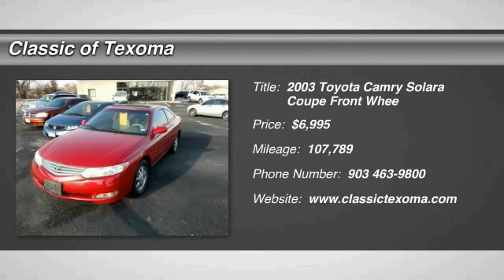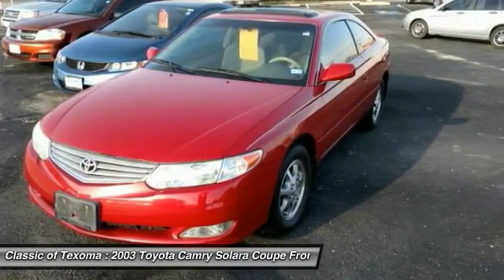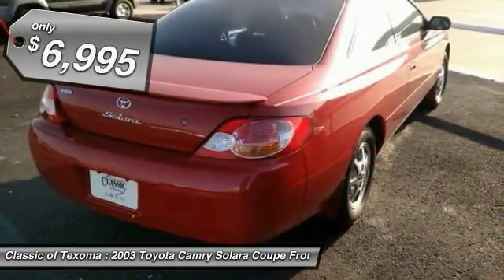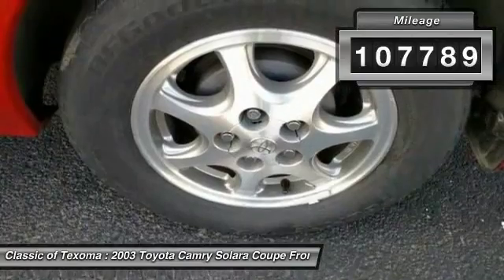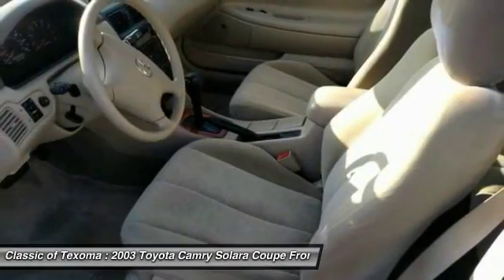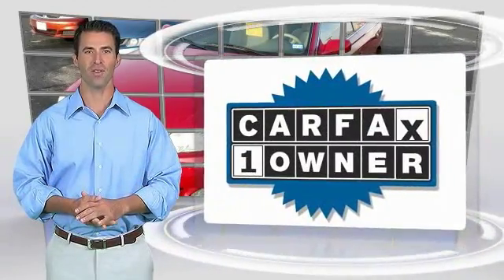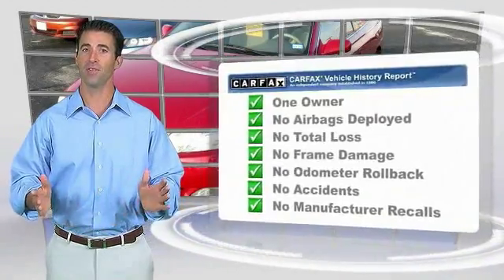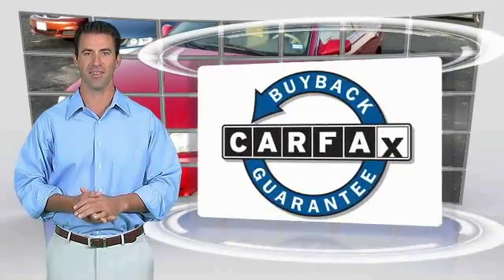2003 Toyota Camry Solara Denison Sherman Durant T074888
2003 Toyota Camry Solara SE

*CarFax 1-Owner* *This 2003 Toyota Camry Solara SE will sell fast -AM/FM Radio Based on the excellent condition of this vehicle, along with the options and color, this Toyota Camry Solara is sure to sell fast. -Front Wheel Drive - Garage Door Opener -CARFAX 1-Owner and many other amenities that are sure to please. This Dealership prides itself on SMART pricing its vehicles and exceeding all customer expectations! Give us a call to confirm availability and to schedule a hassle free test drive!